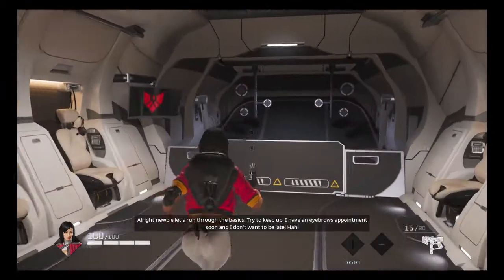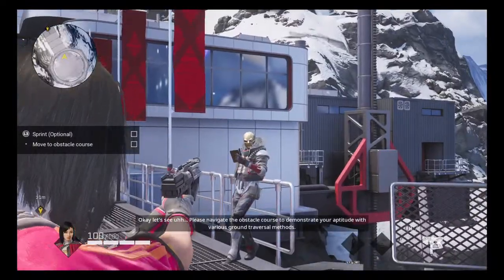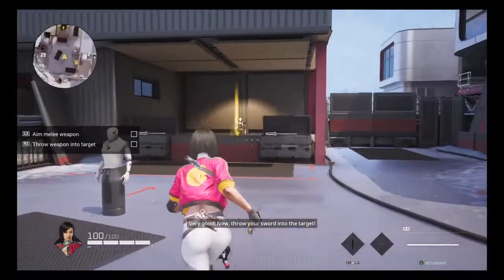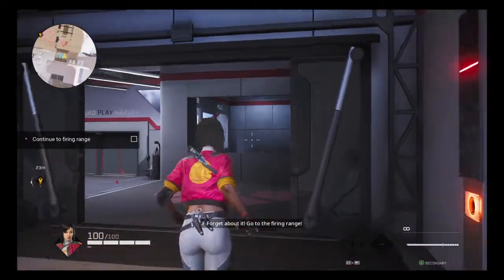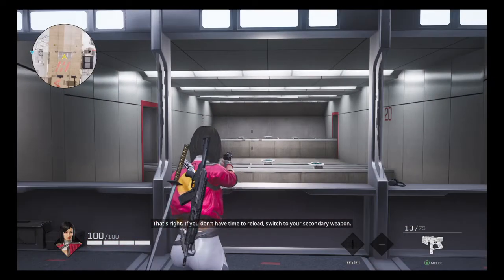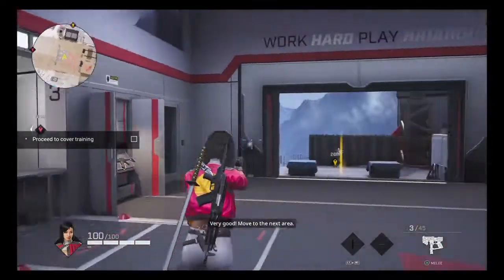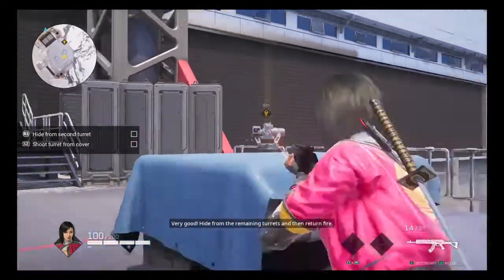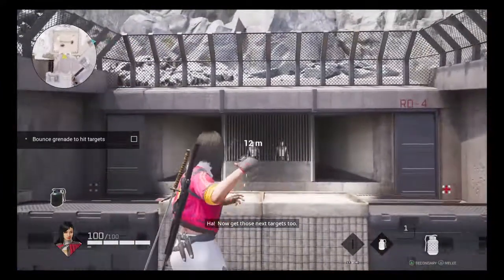Rogue Company gameplay new to the game Part 1